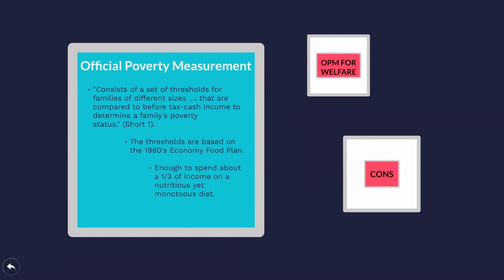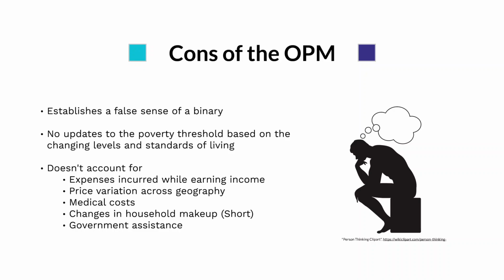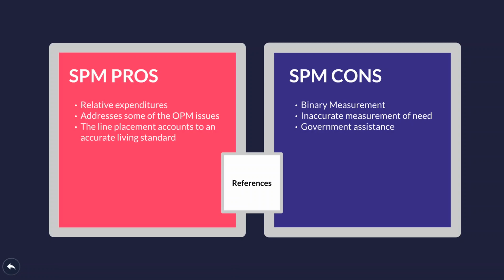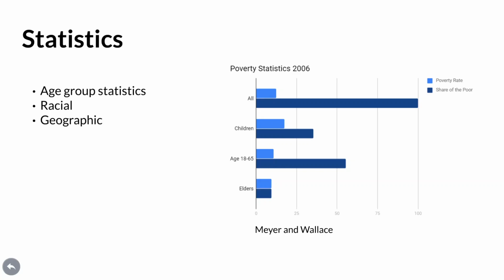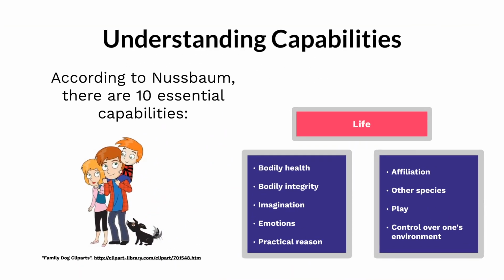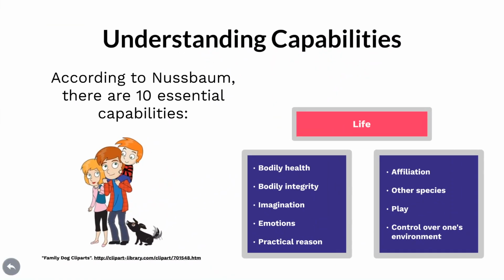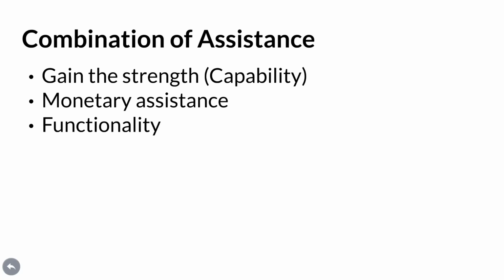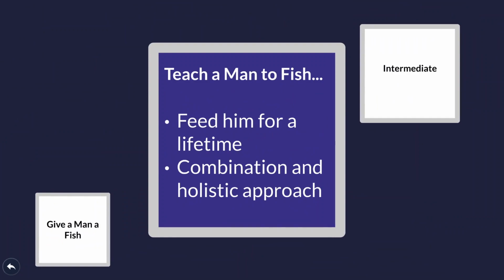Teach A Man to Fish: Measuring Poverty Today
This video integrates the readings and understandings of my Poverty and Human Capabilities and applies them to a finding a potential new approach of measuring poverty in the USA.